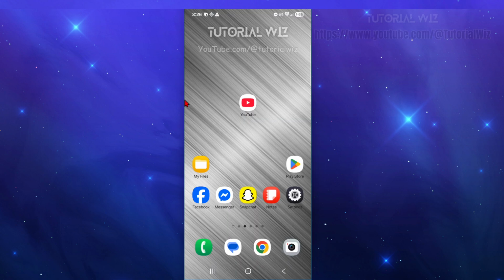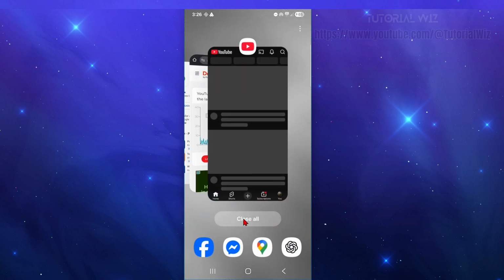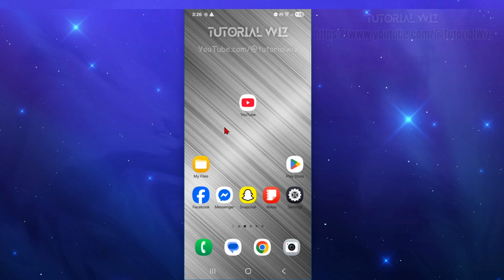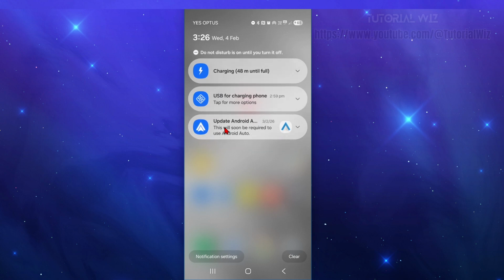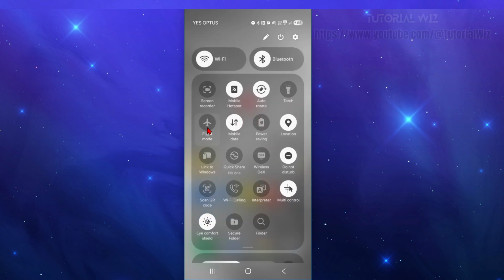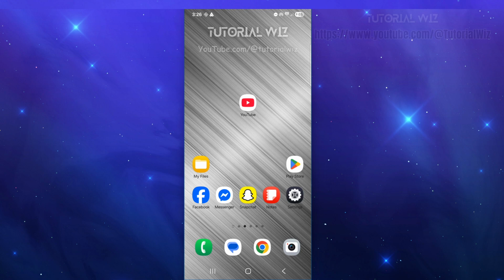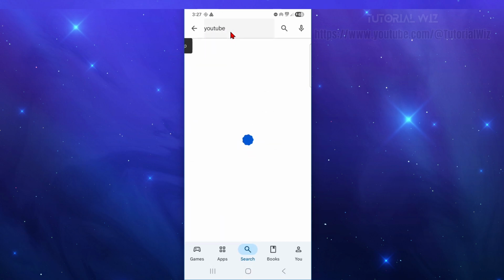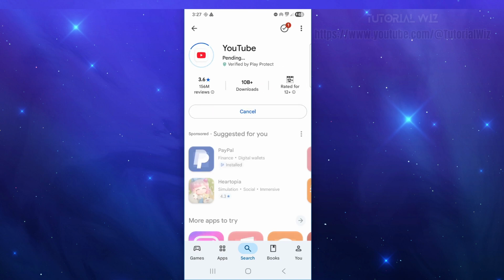How To Fix YouTube Search Not Working On Mobile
Learn how to fix the issue of YouTube search not working on your mobile device in this comprehensive step-by-step guide. This tutorial covers various solutions to tackle this common issue, including clearing cache, updating the YouTube app, and checking for system updates. Whether you're using an Android or iOS device, this video will provide you with practical solutions to get your YouTube search function running smoothly again. No more frustration or time wasted - get back to enjoying your favorite YouTube content now.